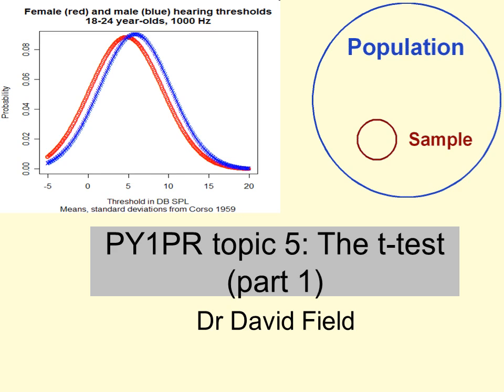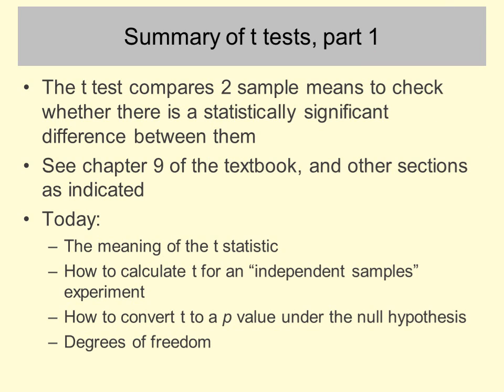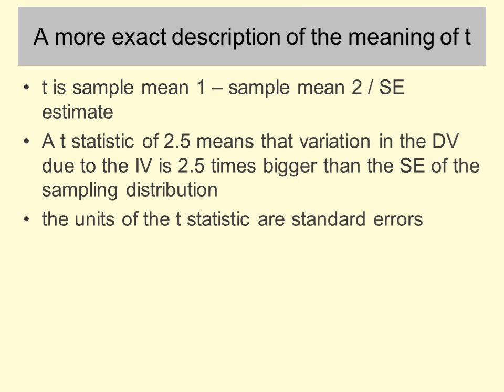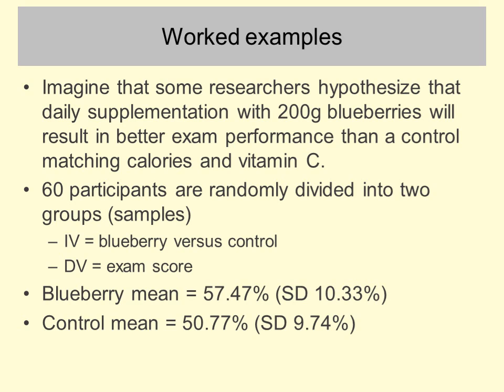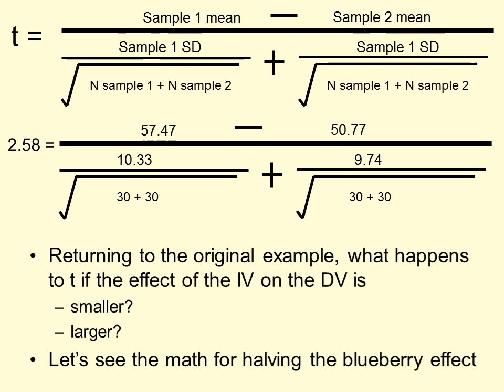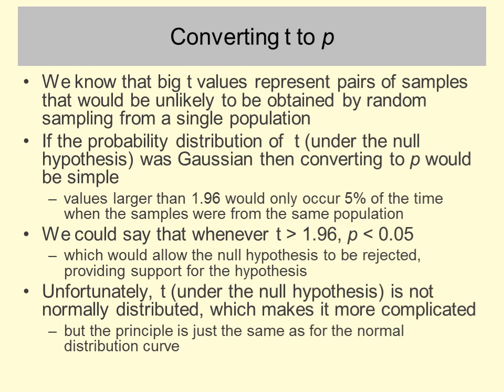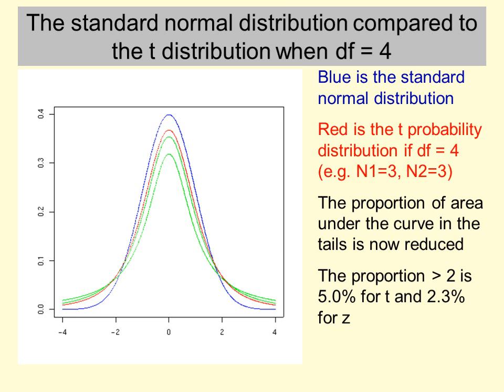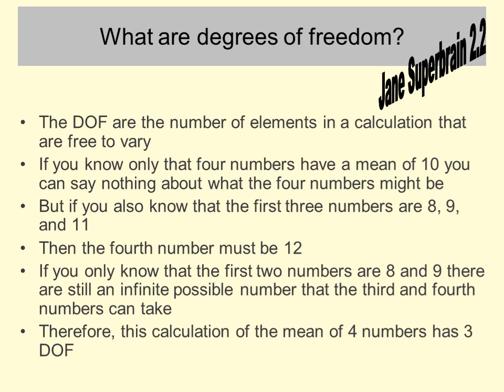Introduction to the t test lecture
This is a PowerPoint narration that I recorded after I missed giving a lecture on my PY1PR1 module due to illness - apologies for the cold laden voice!

PY1PR_topic_5_t_test_part_1_narration